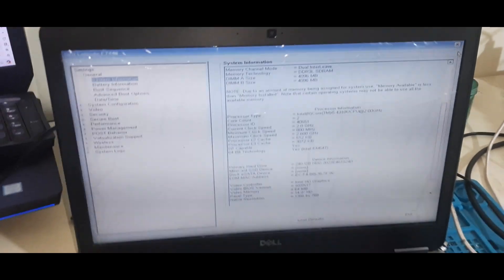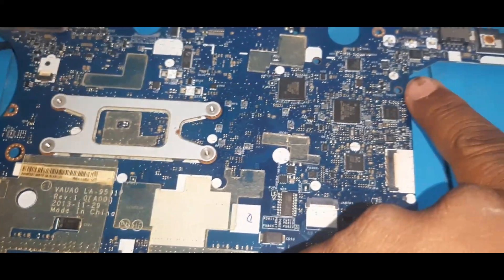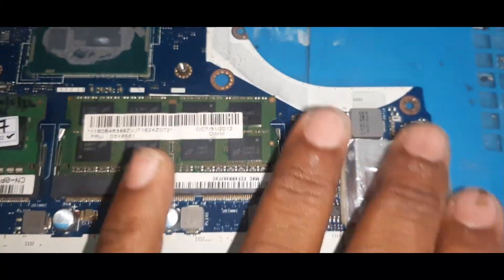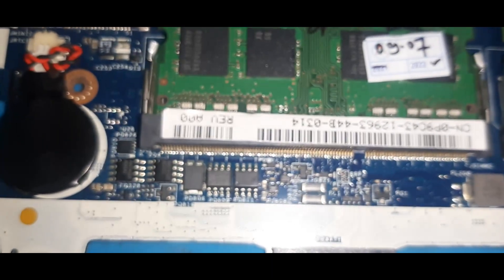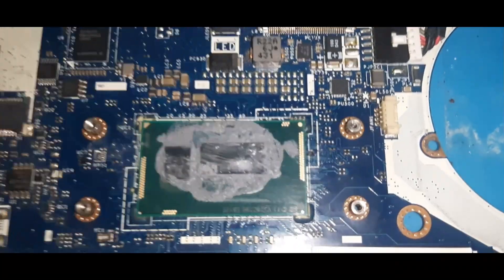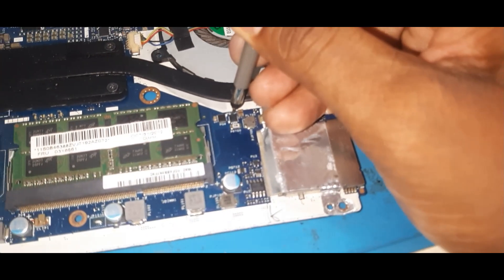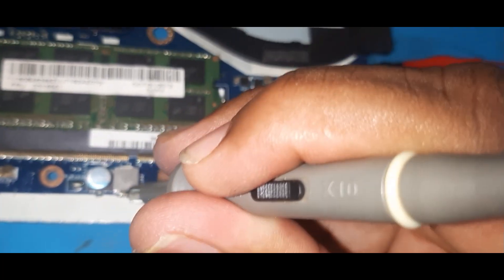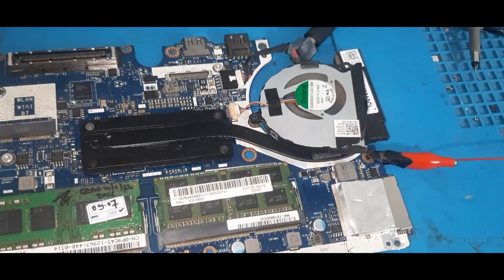LA 9591P DELL E7440 in DSO || Laptop Repairing Chip-Level Course